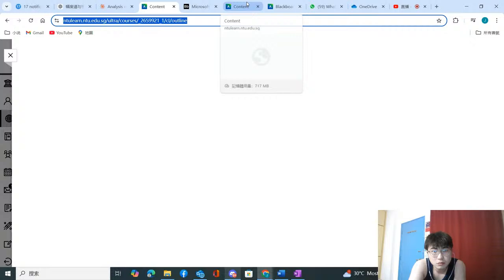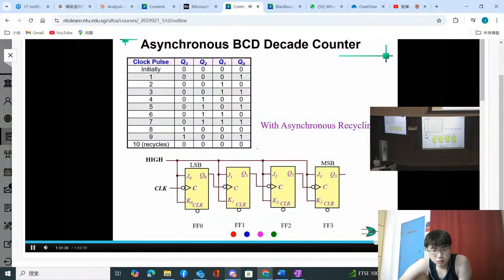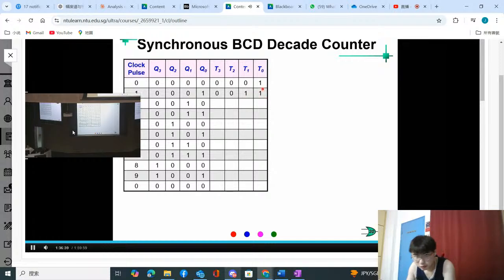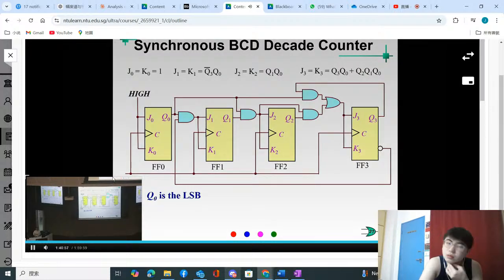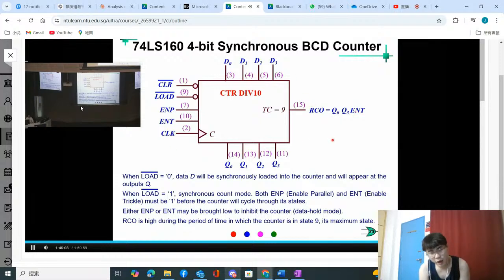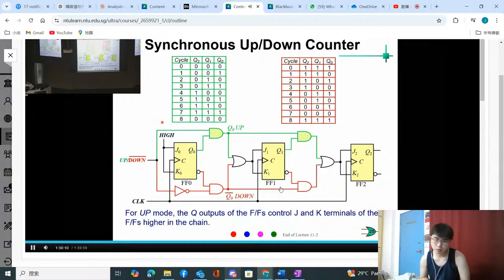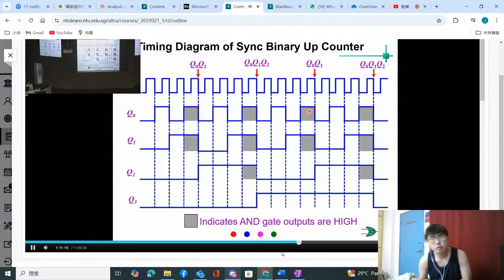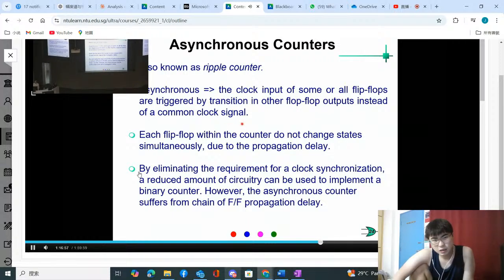studying digital electronic week 11 counter